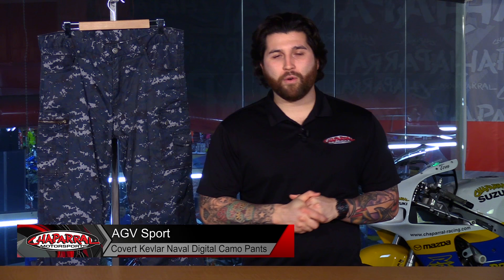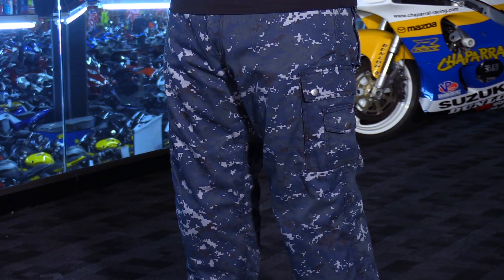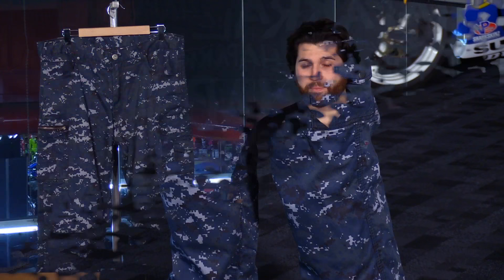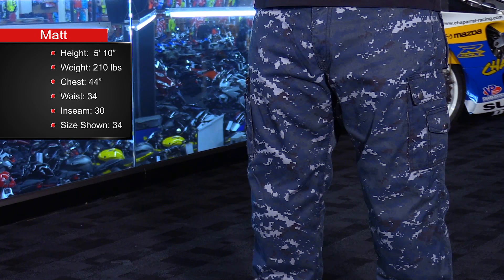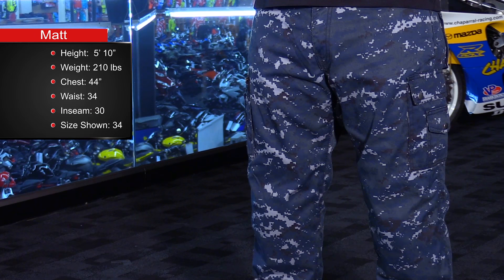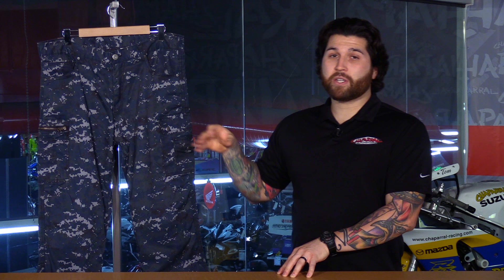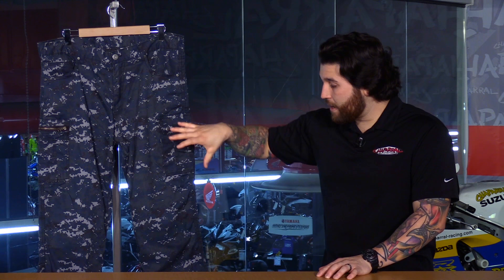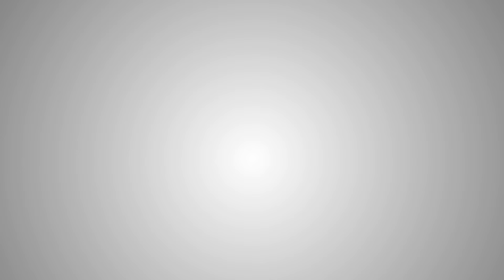AGV Sport Covert Naval Digi Camo Motorcycle Riding Jeans Review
: View this video featuring the AGV Sport Covert Naval Digi Camo Motorcycle Riding Jeans Review and shop for other similar products on chaparral-racing.com. – Products featured in the video

Find the entire collection of AGV Sport products at Chaparral Motorsports